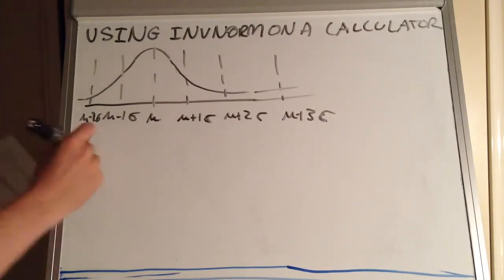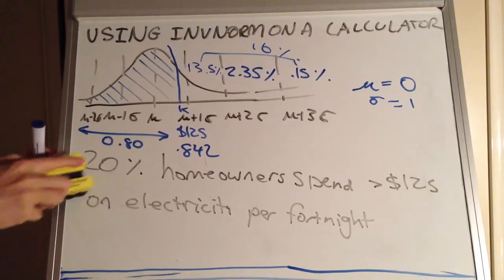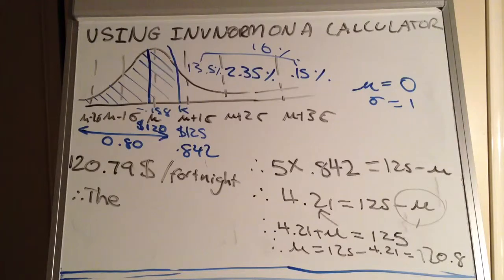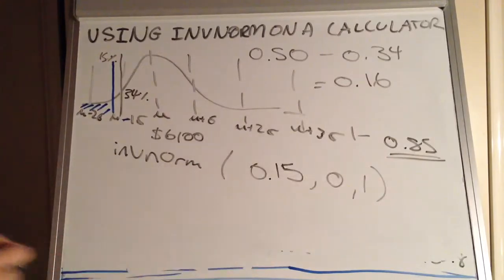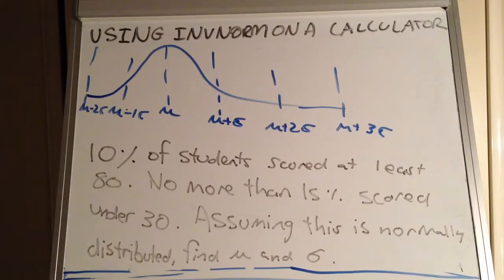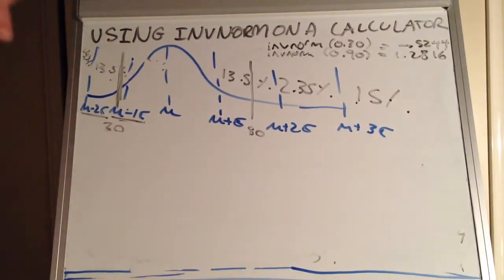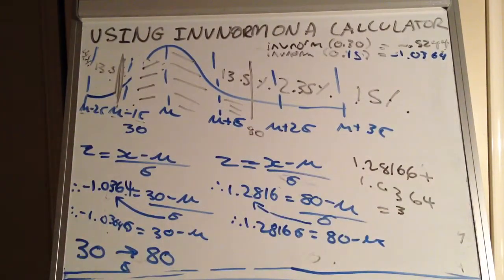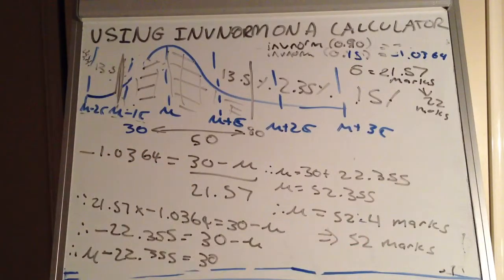Using invnorm with contextual problems (Part 2 of 2)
The second part in this epic series on looking at how to apply contextual knowledge to invnorm and finding the area of a certain proportion.